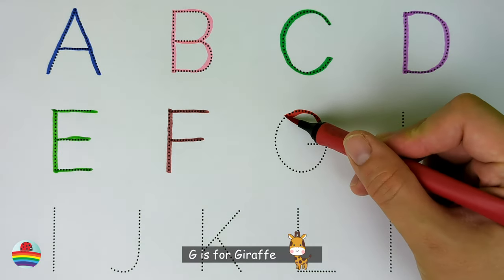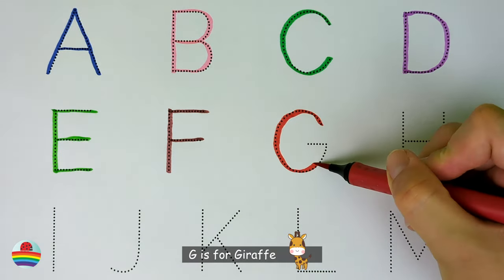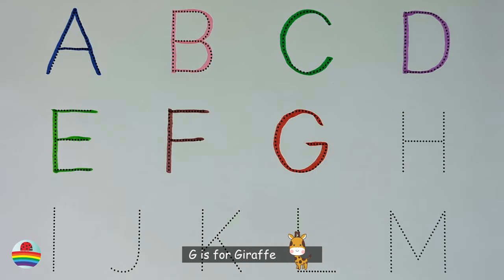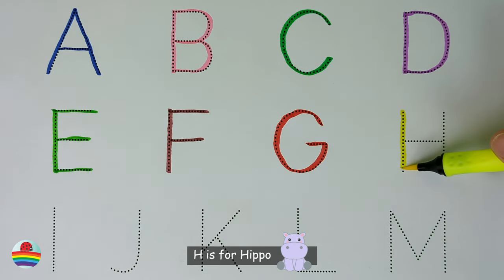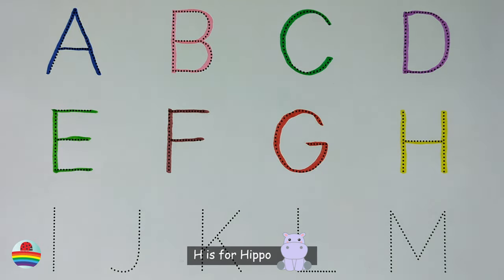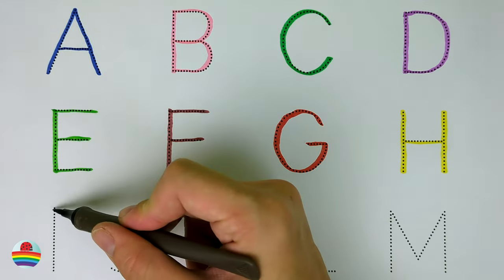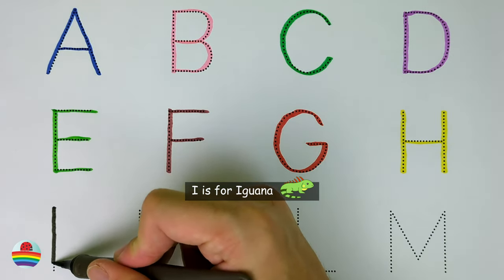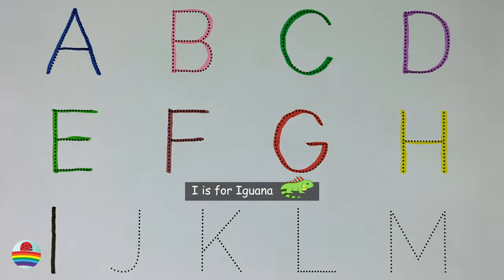Learn to Write the English Alphabet in a Fun Way